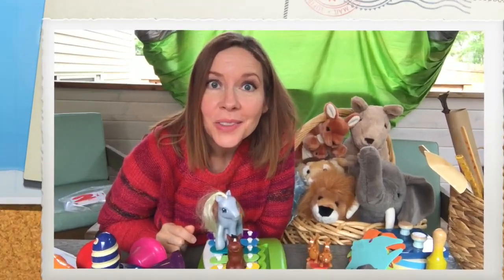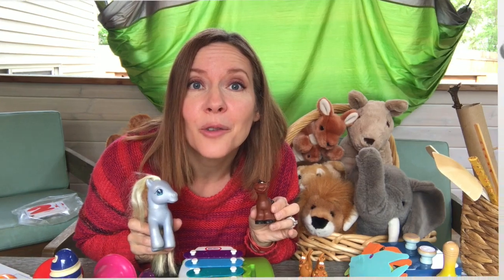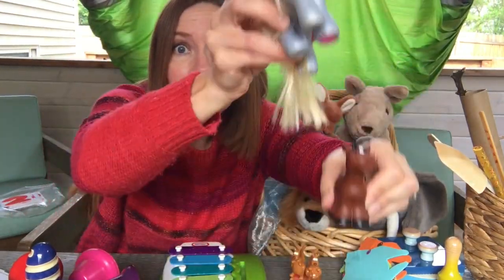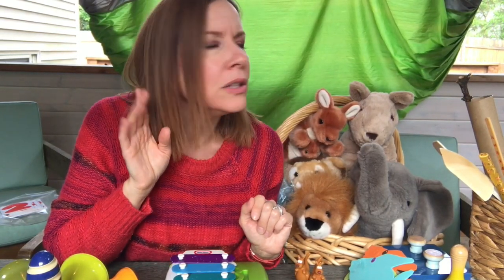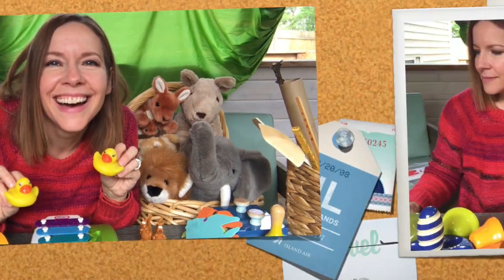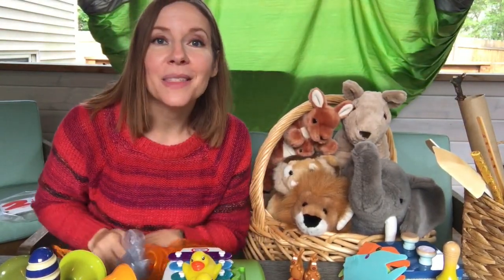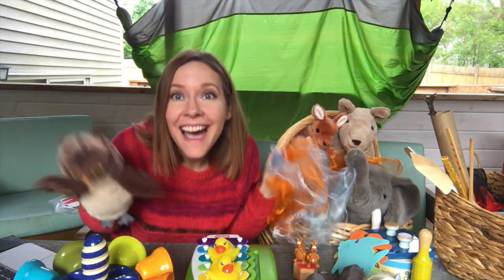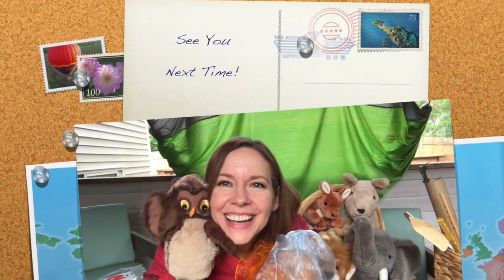Class with Mrs. Kamin - Carnival of the Animals (Day 3)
WELCOME TO DAY 3 of our Online Preschool Summer Camp! This week is all about ANIMALS and MUSIC. We jump into Camille Saint-Saëns’ fun musical piece: "The Carnival of the Animals," as we become the animals, create crafts inspired by them and have fun learning along the way.

Here are the animals we are covering each day:
Day 1: Lion, Hens & Roosters, Mule and Tortoise
Day 2: Elephant, Kangaroo, Fish (The Aquarium)
Day 3: Donkeys, Cuckoo & Other Birds
Day 4: Fossils/Bones, Dinosaur, Swans

I do not play the musical suite in its entirety - you'll hear brief snippets of each part. Here is the link for the full version I was using.

Craft tutorials are uploaded each day to coincide with the movements in the music. Here's a list of curated enrichment activity ideas & links to extend the lesson:
1. Move like the animal, while listening to the music.
2. Read a book featuring the animal, or look up facts online, like The Wonkey Donkey by Craig Smith
4. Make our animal craft of the day: BIRD
5. Use our shadow puppet animals while listening to the music
6. Draw to the music - try to match the speed & movements of the instruments
7. Animal Guessing Game - like charades, but with animals (noises allowed to help guessing)
8. Count your stuffed animals or other animal toys; sort them into air, land & water animals
9. Make Instruments, like plastic egg shakers, ribbon sticks with yarn or strips of fabric

WATCH THIS: Saint-Saëns’ Carnival of the Animals with narration by Joanna Lumley & played by London Mozart Players - see the musicians playing the parts of the animals from their homes! (NOTE: at 7:45 mark, "ass" is used for donkey)

Printable musical guide with coloring pages can be found at Wise Owl Factory

This video, designed for our preschool friends, is an extension of Mrs. Kamin's class. As always, this video was made with no frills - just fun!